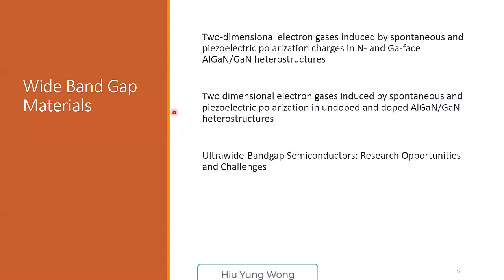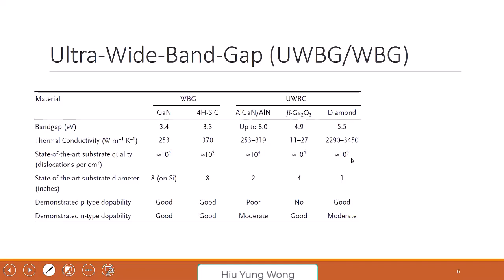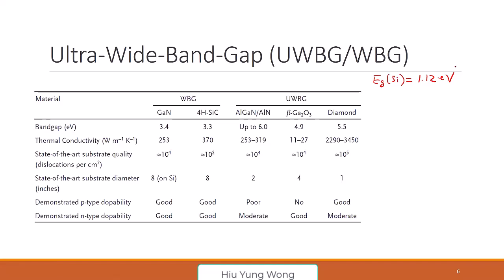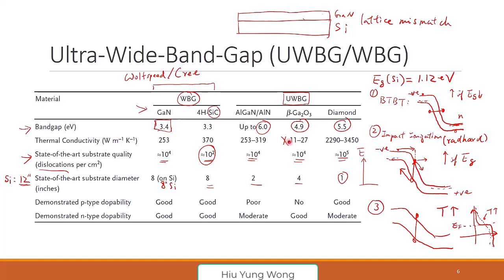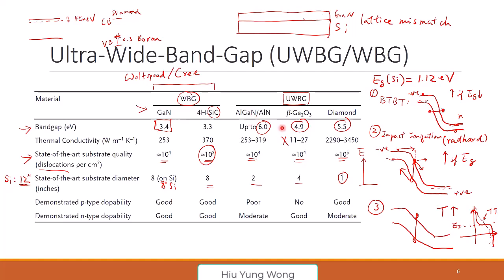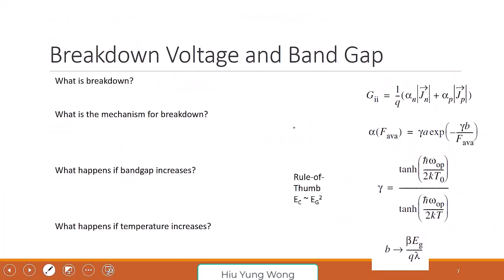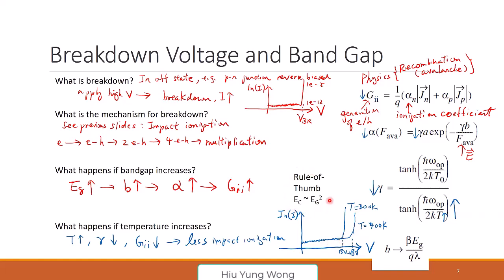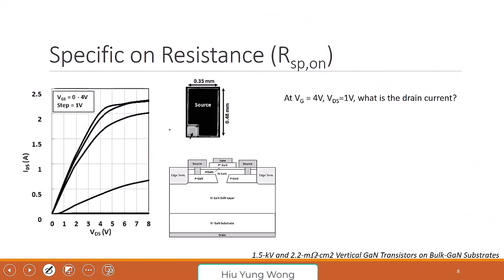18A - Ultra-Wide Bandgap Materials: Breakdown Field and Introduction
Introduction to WBG and UWBG and their breakdown field based on TCAD models